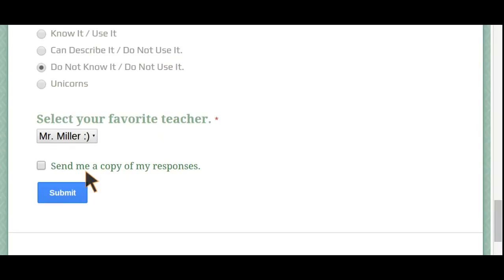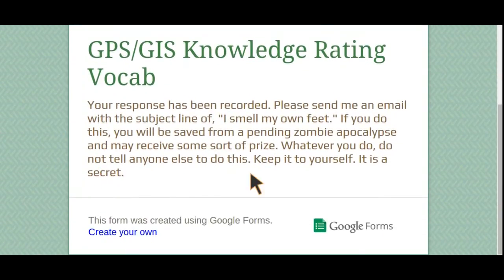Keeping School Fun with Google Forms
3 ways I use Google Forms to keep learning fun.